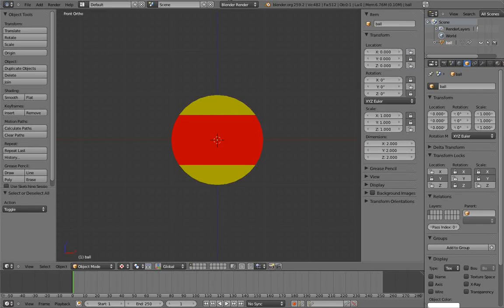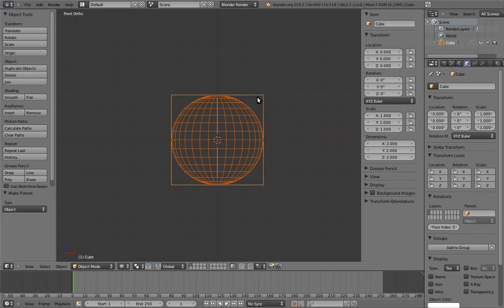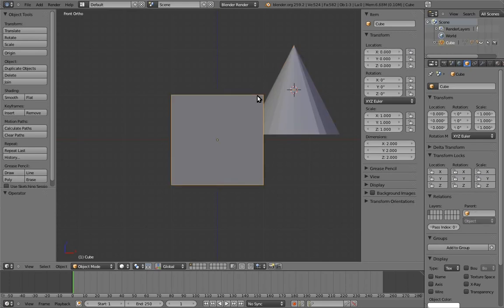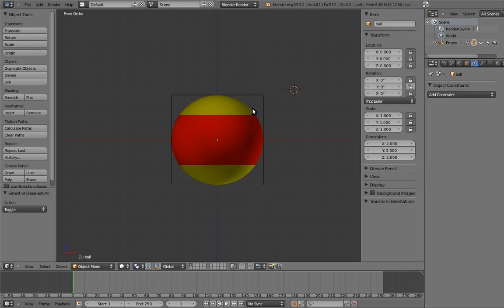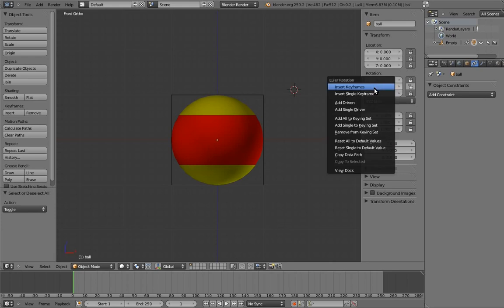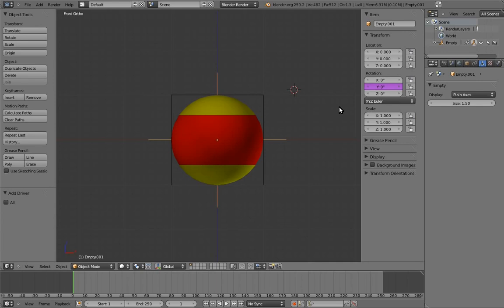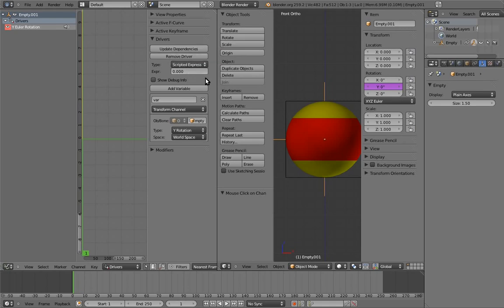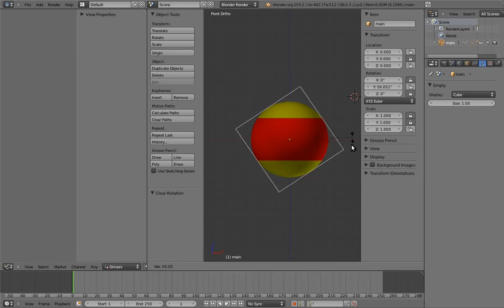Blender DVD training 8 Humane Rigging Part 4